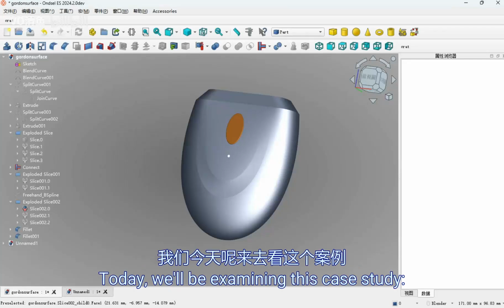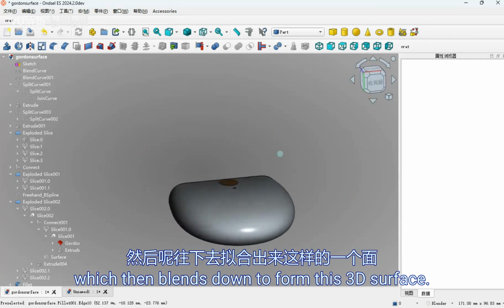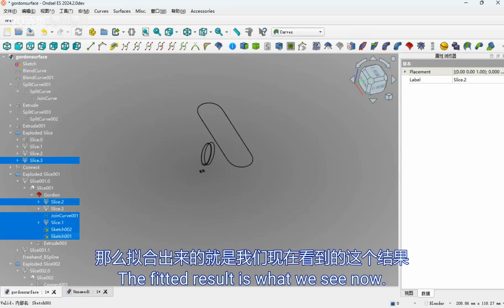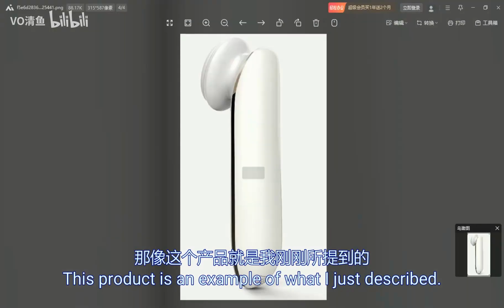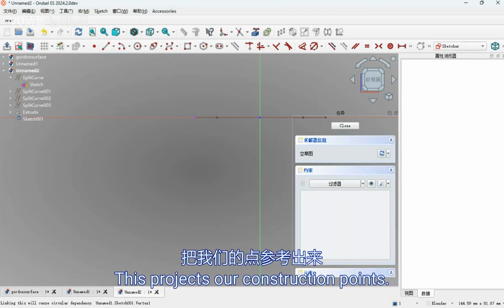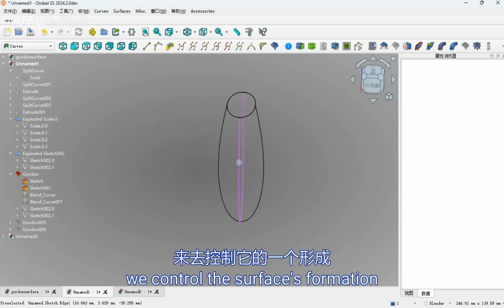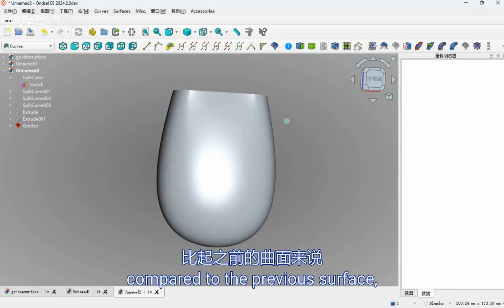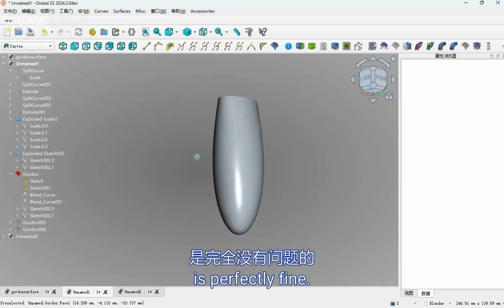FreeCAD Mesh Surface Modeling for Handheld Beauty Device丨网格曲面建模 手持美容仪设计